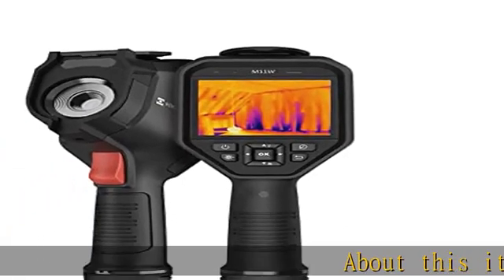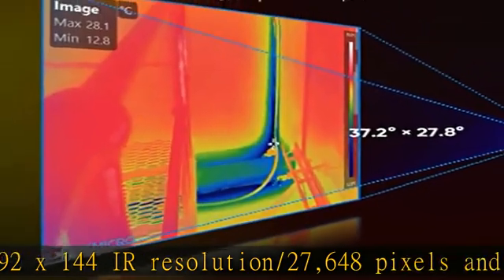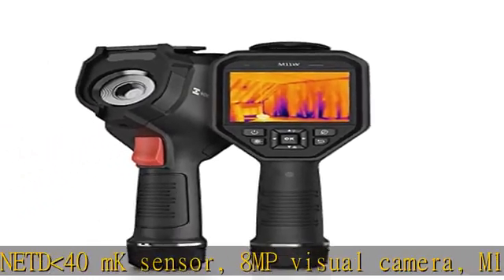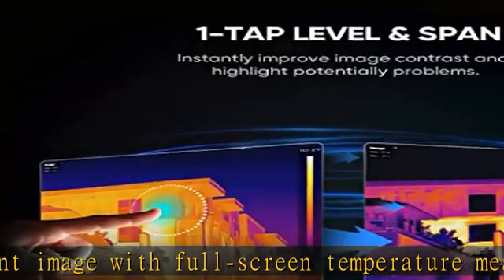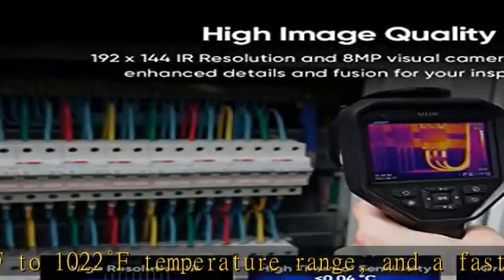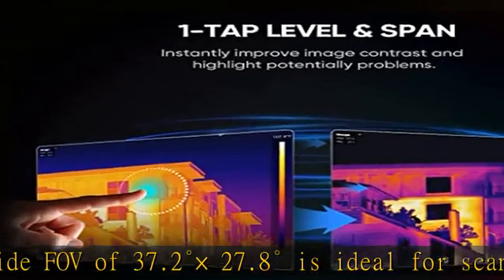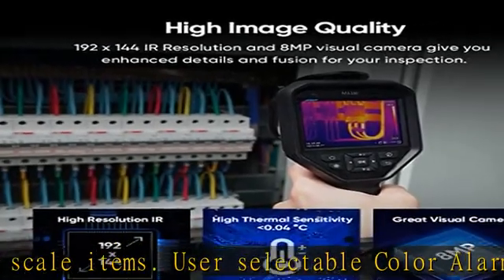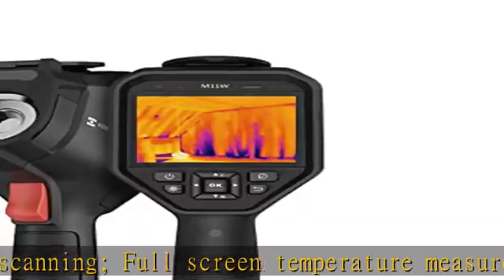HIKMICRO M11W Professional Thermal Imaging Camera 192 x144 IR Resolution with 8Mp Visual Camera, Wi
HIKMICRO M11W Professional Thermal Imaging Camera 192 x144 IR Resolution with 8Mp Visual Camera, Wide FOV, Wi-Fi Thermal Imager with 25 Hz Refresh Rate